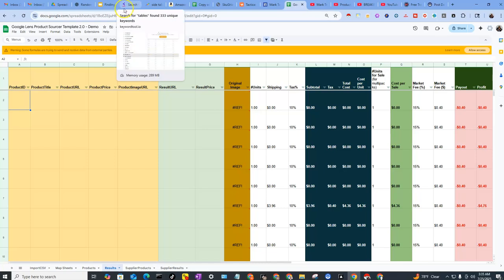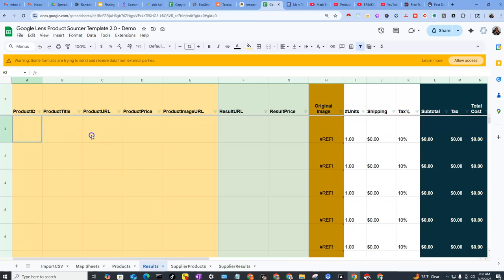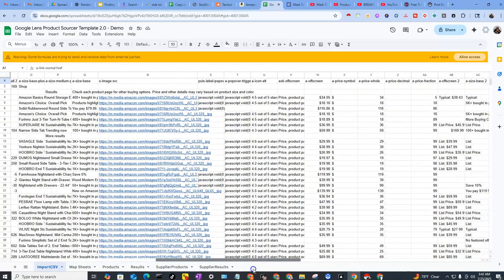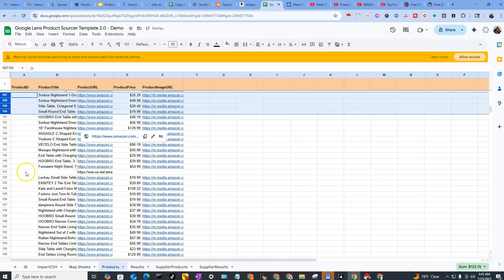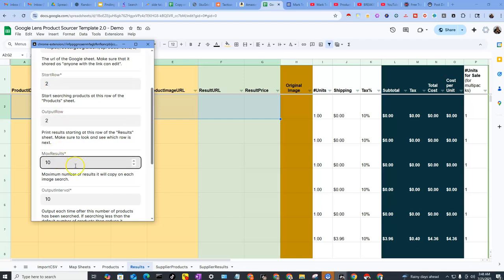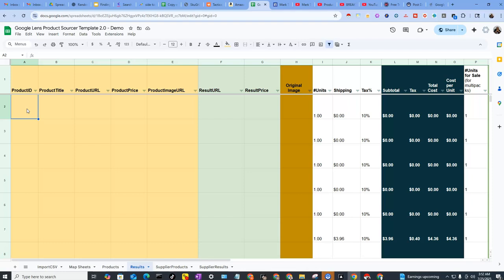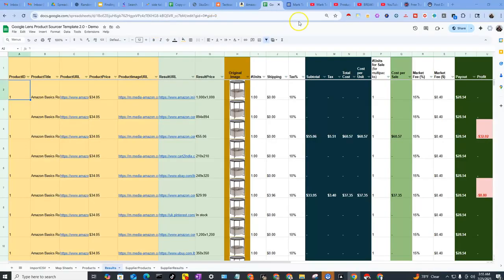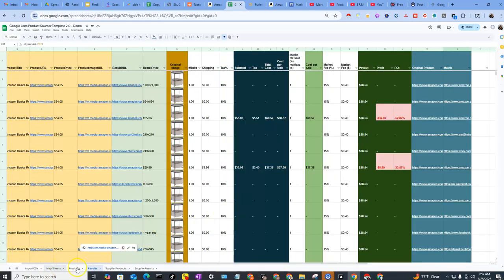"Google Lens Sourcer" The New Option for Product Sourcing in 2025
The "Google Lens Sourcer" is a new option for sourcing products in 2025 without using sourcing software. This automation unlocks the power of Google lens automating searches on products from any website and delivering results straight to Google Sheets. Using a special template you can map product data to it and get profit results.